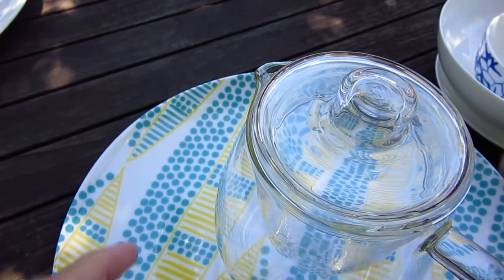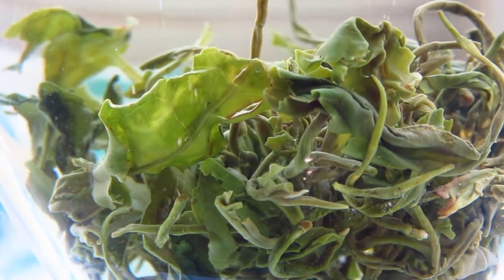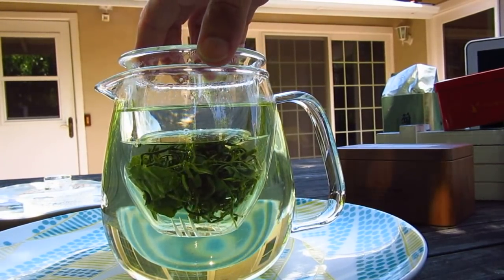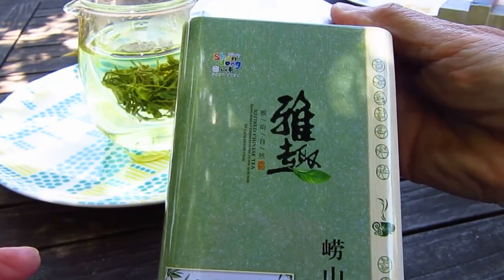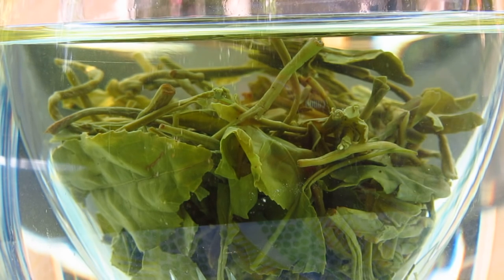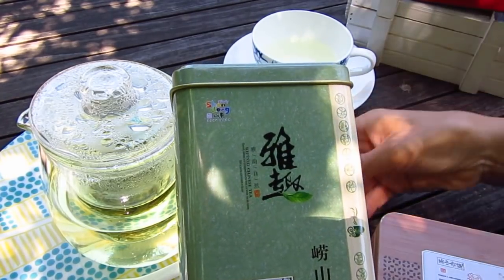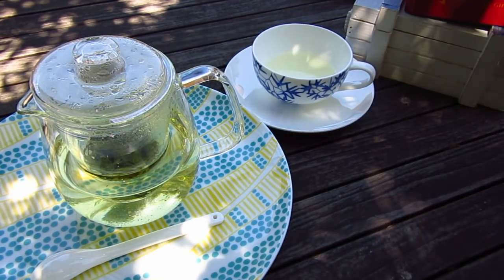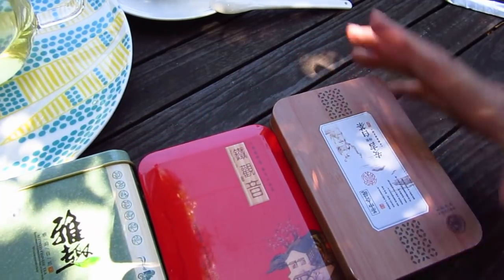Tea blablabla Shandong green tea